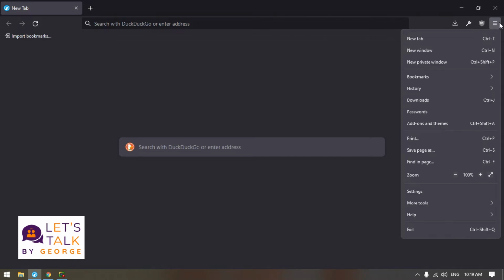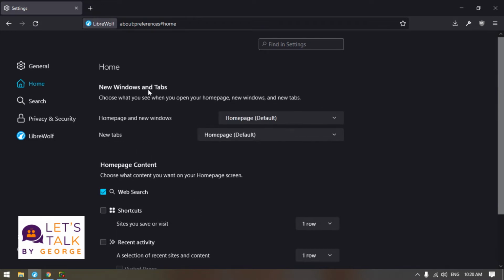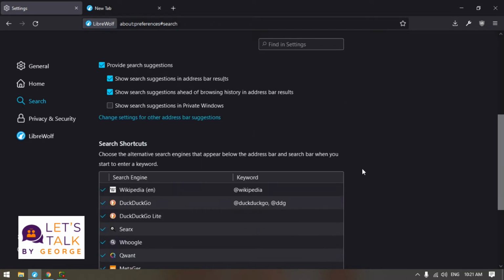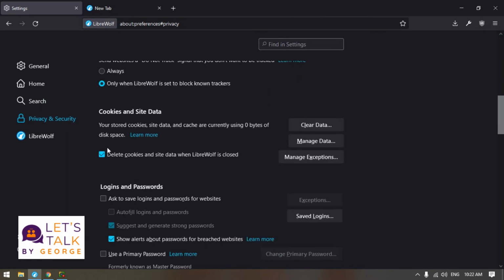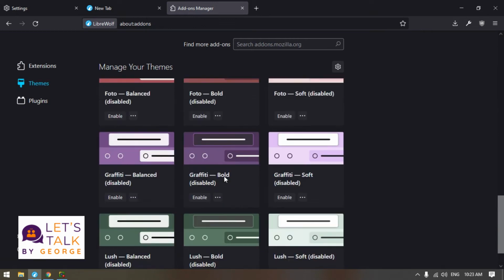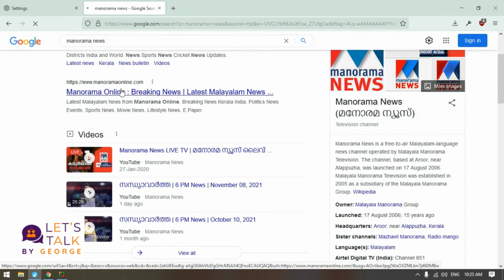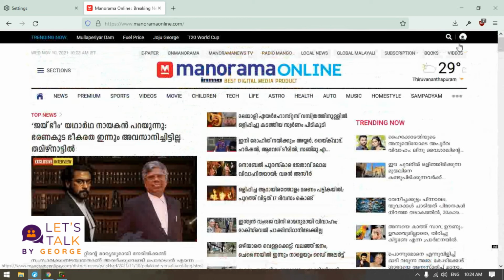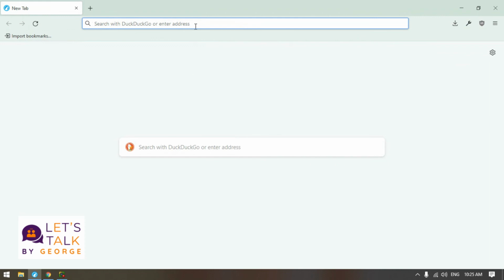LibreWolf Windows web-browser focused on privacy, security and freedom| Software Review| 2021 latest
Hello & Welcome back to Let's talk by George,

In today's video we are going to review a browser called 'Liberwolf'.

- What is LibreWolf?

This project is an independent fork of Firefox, with the primary goals of privacy, security and user freedom.

LibreWolf is designed to increase protection against tracking and fingerprinting techniques, while also including a few security improvements. This is achieved through our privacy and security oriented settings and patches. LibreWolf also aims to remove all the telemetry, data collection and annoyances, as well as disabling anti-freedom features like DRM.